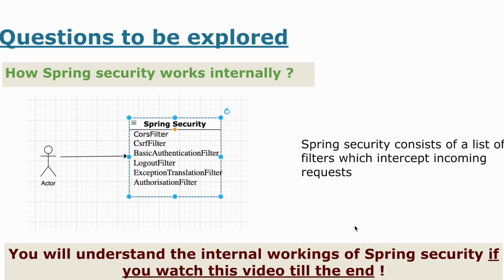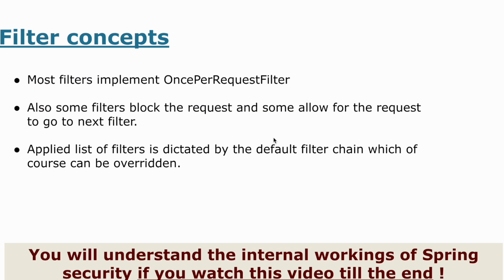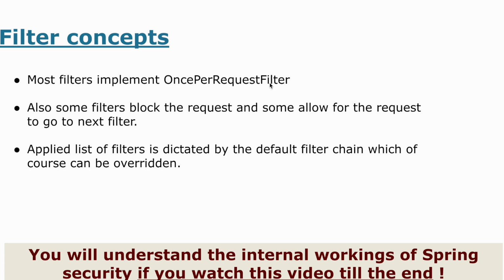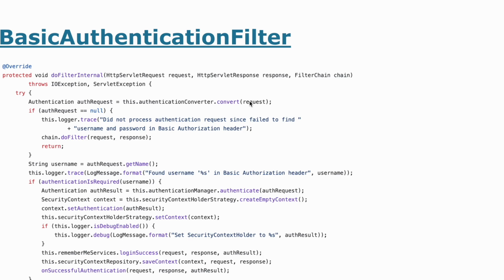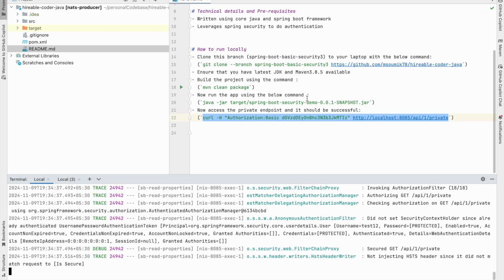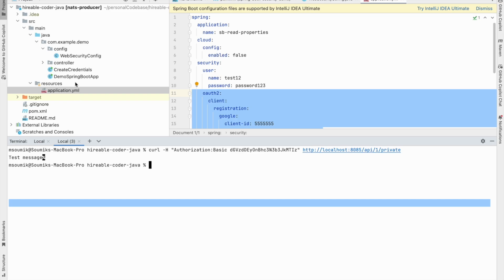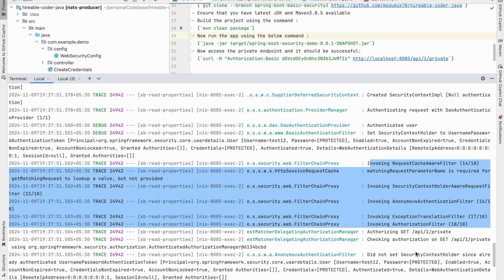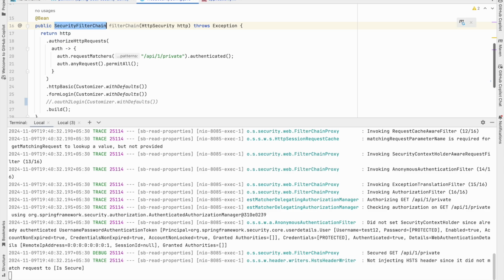Spring Security INTERNALS that every developer MUST know | Part 5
Also answers the below questions :
spring security
springboot security
spring boot security course
spring security tutorial for beginners
spring security 6
secure spring
what is spring security
spring security example
spring security configuration
java spring boot security